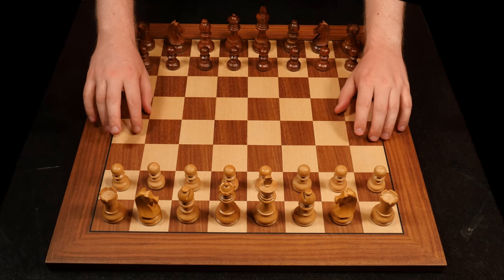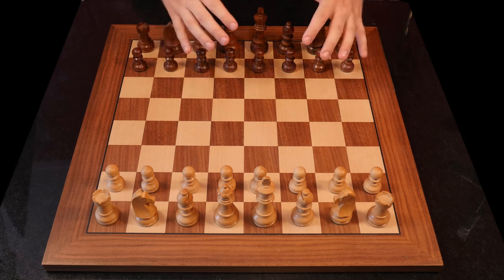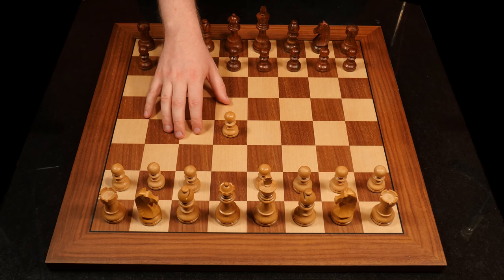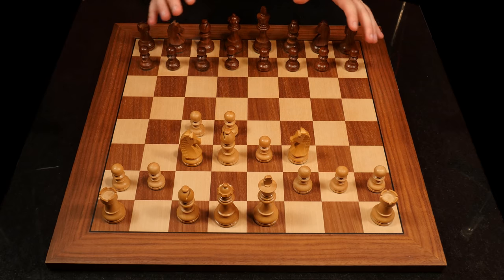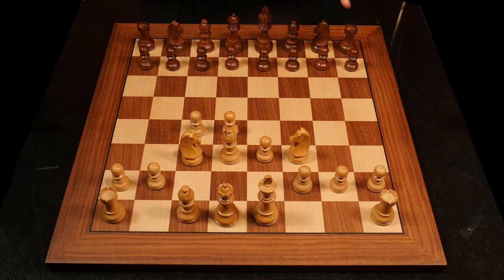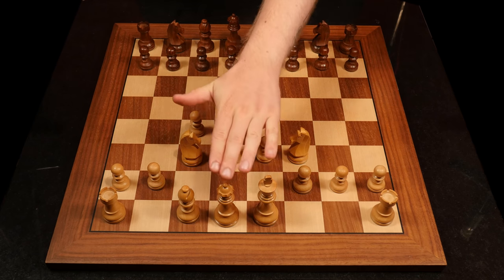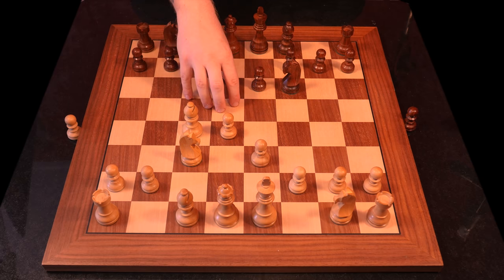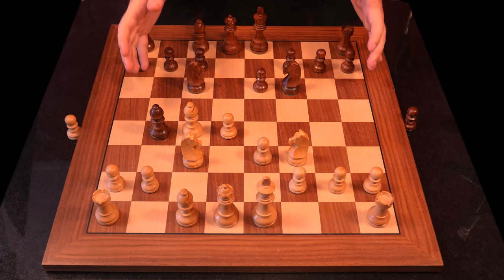Learn the Queen's Gambit Chess Opening and Relax ♕ easy tutorial for beginners ♕ ASMR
Start speaking a new language in 3 weeks with Babbel 🎉

The Queen's Gambit is a mainstay in chess opening theory. It is a great opening for beginners and improvers, because at the lower levels you can achieve much the same setup in most games, helping you get familiar with the themes, strategies and tactics of the opening. At the same time the Queen's Gambit is an opening you can have with you for your entire chess life. It can be played at the beginner level, the club level, the grandmaster level and even at the world championship level. It will never get out of style, it will never get refuted and you'll always be able to find new and fascinating ways to play it.

In this video you'll get a deep strategic understanding of what your pieces want to do and why in the Queen's Gambit. I believe it is most helpful for beginners and improvers to understand the ideas, plans and concepts rather than memorizing endless opening variations and then be left clueless as soon as their opponent deviates. After this strategic introduction I will show an example game so you can see for yourself how deadly the QG can be in effect.

I will make at least one follow-up video (coming out about a week's time after this one) where I go over the most common responses to the Queen's Gambit, so you'll have an overview of all the different stuff black can try and hit you with.

If you are new to the channel I can understand if you are wondering about the peculiar manner in which I speak. This video is not only a chess tutorial, it is also what is known as an ASMR video. ASMR stands for Autonomous Sensory Meridian Response and is described as a "tingling sensation" one can have when listening to a soft or whispery voice. The point is to relax the listener and maybe help them sleep. It is also known to be effective against anxiety and have a general calming effect. I can also have the exact opposite effect, which is known as misophonia. If you get inexplicably angry when hearing my voice, please do not be alarmed. This is normal and happens to about 5% of people. You can either vent your anger by writing a nasty comment (not generally recommended) or listening to powerful music - if you are into metal then put on some thrash, if you are into hiphop put on some MOP and scream it out (recommended).

In the video I say Capablanca and Alekhine played their WcM in 1934, which is incorrect. That match was played in 1927, but they played 34 games which was how I got it mixed up.